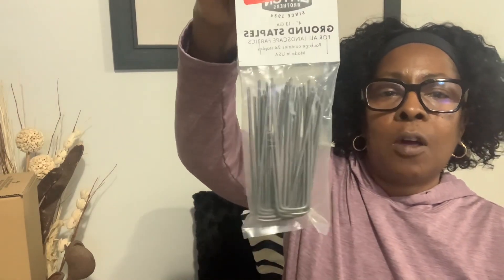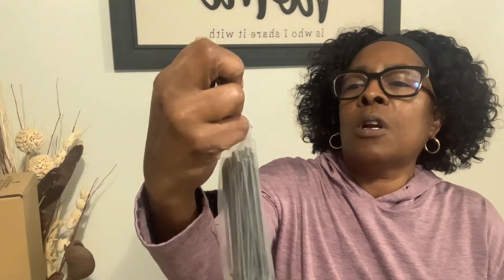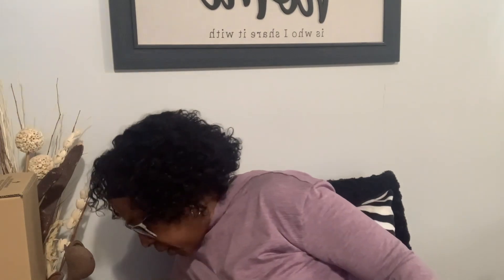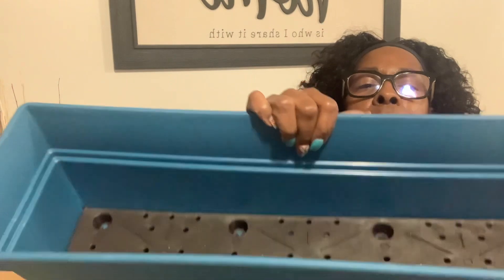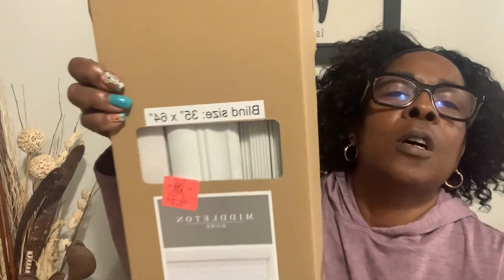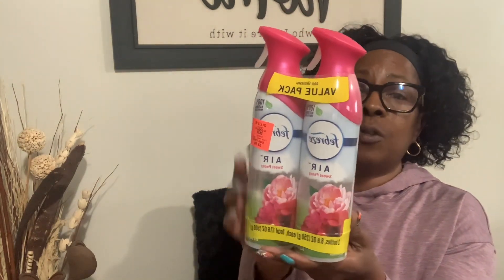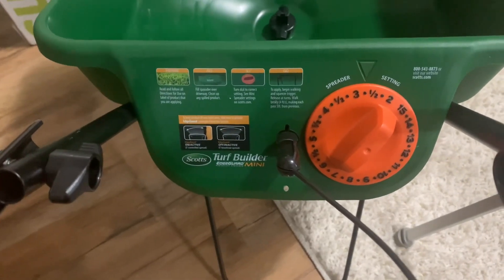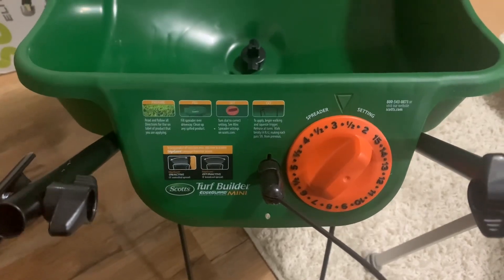Ollie’s shopping Haul outdoor items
Hey Lovelies, In todays video I'm sharing a small shopping
haul. I picked up some items for my outdoor decor to decorate.

My Channel Link:
Marilyn Cozy Lifestyle

My home is Cozy, warm, Friendly, and a casual place where everyone feels welcome
                                Never lose site of your true passion